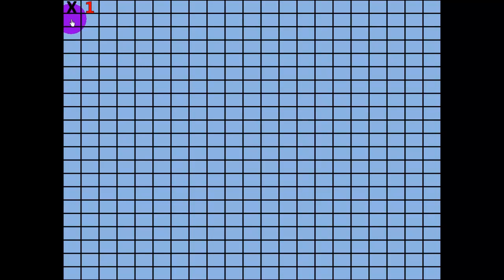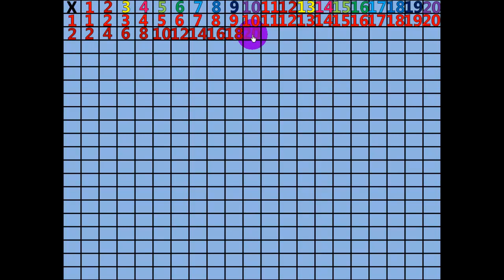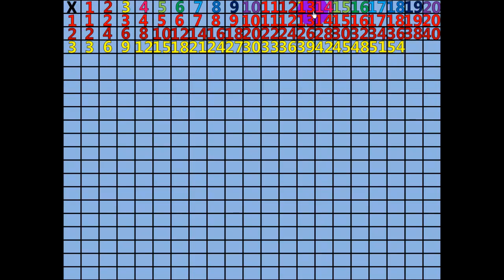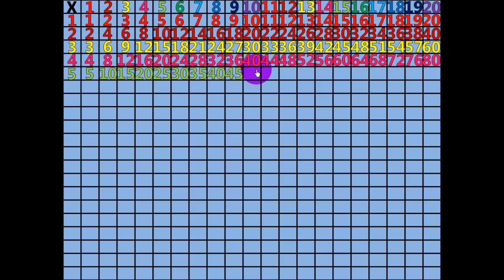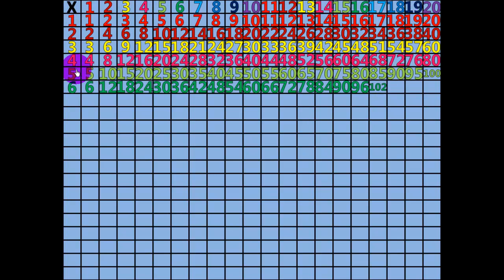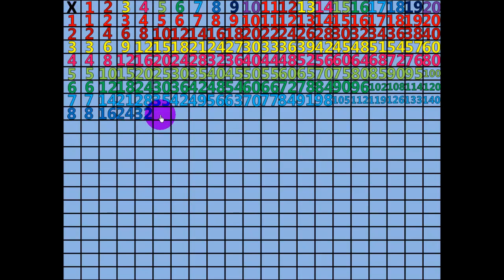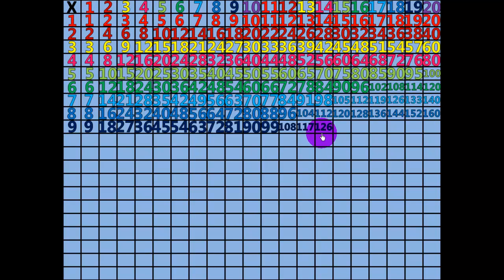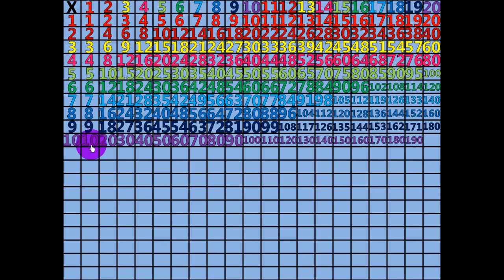Multiplication by 20's Up To 20 - Part 1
Students, now you can challenge yourself and practice your multiplication table facts all the way up to twenty.  You can practice daily this fun and colorful multiplication table.  We hope you have fun using the free multiplication tutorial.